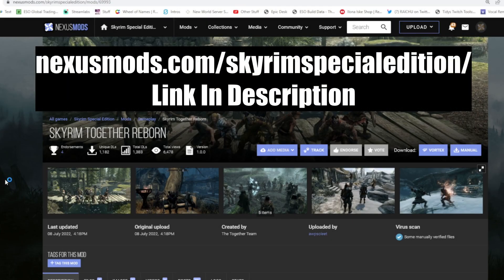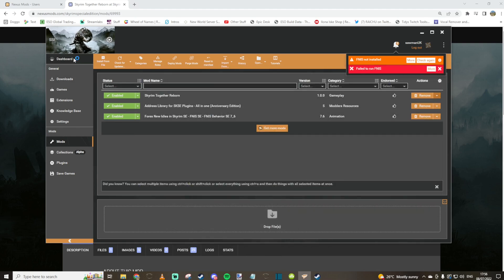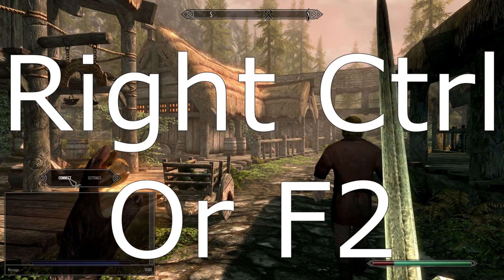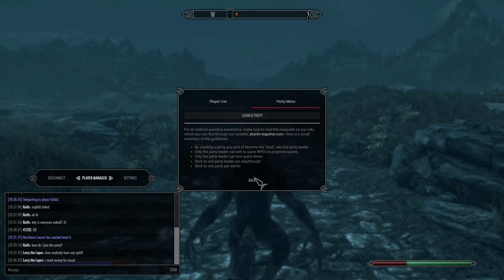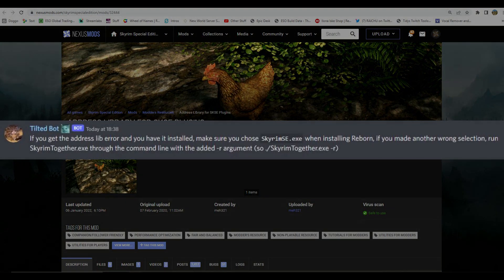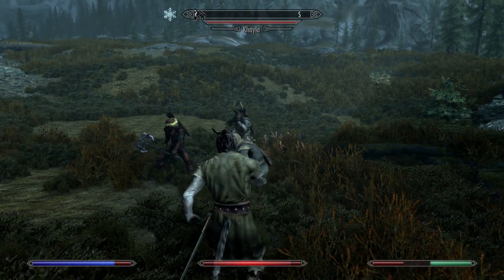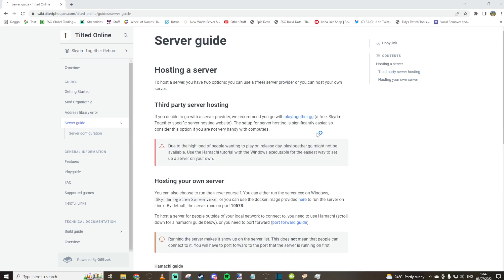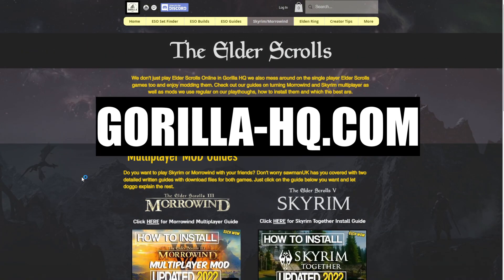How To Install Skyrim Together Reborn - The Step By Step Guide - 2024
This is a quick guide i put together to help anyone trying to install Skyrim together reborn. This guide focuses on using Vortex Mod manager

Written guide will be on my personal site soon!

{0:00} Intro
{1:03} Skyrim Reborn install instructions
{3:53} Failed to Load Skyrim Address Library
{4:33} Game Crashing when loading previous save
{5:02} Server Menu Not Loading
{5:32} How to host a Skyrim Together Reborn Server
{5:50} Other Issues
{6:38} Final Thoughts

Membership?

I have Patreons now, a big shout out to:
Gazcoop ESO
Blktauna
xoxo-YaDone-xoxo
Little_Toaster
BarrierBarry
Calcifer
Kojou
Hrogthor
Ryan R
Misticallz
Tendertail
Nenhoned,
Chris G
Zmph
HillybillySnake,
Astroeides
Jordan Anna
Denise Carlson
D3dpool3431
Greywise
Nati1609
Kerry Lawrence
03adrian
Benzeli TV

These guys are helping me pay Doggo's wages!